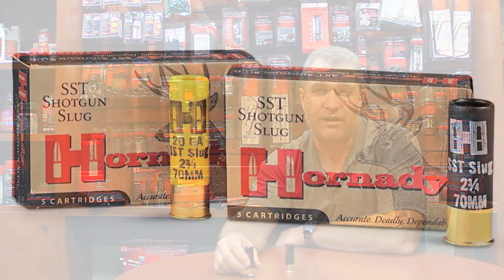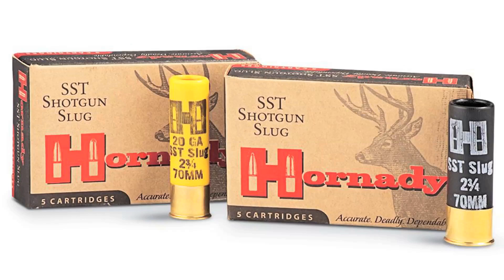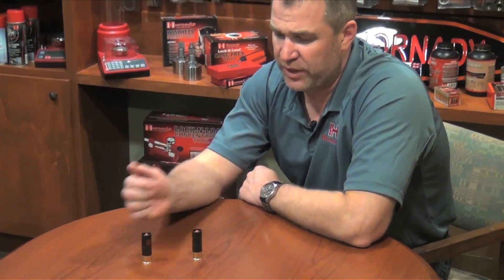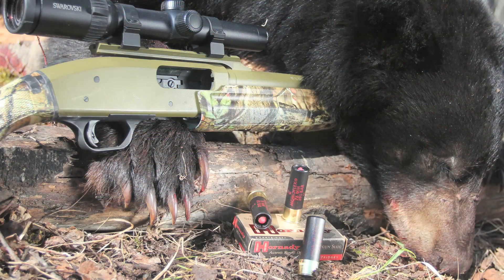Hornady Superformance Shotgun Slugs - Jason Hornady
Jason Hornady from Hornady Ammunition discusses Superformance Shotgun Slugs in a brief interview with North American Hunter.